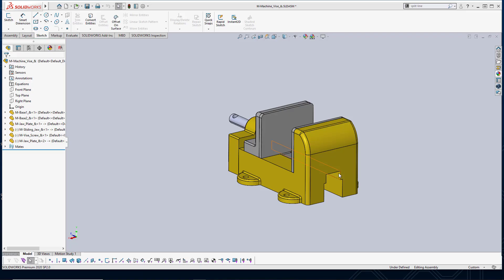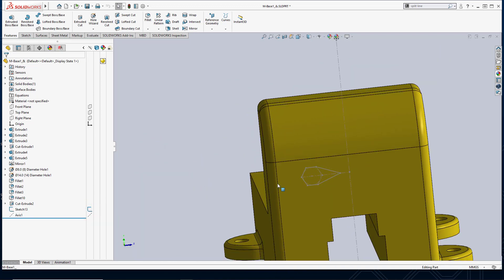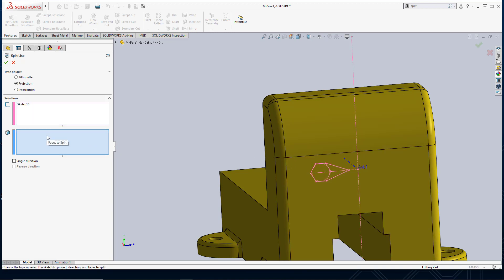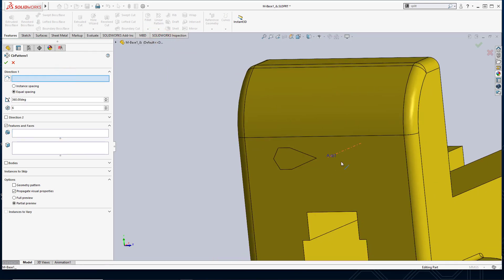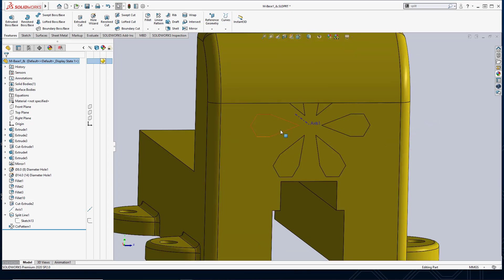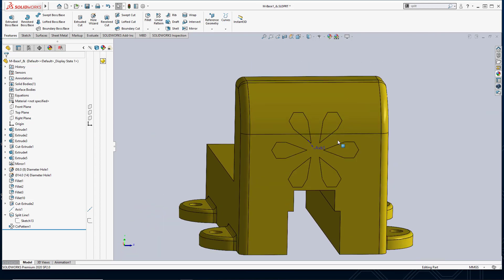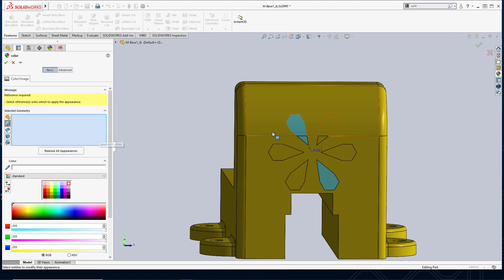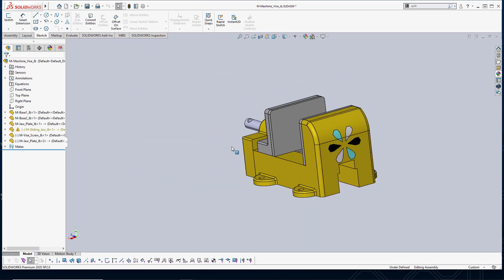Use the SOLIDWORKS Split Line Command for Splitting Faces of Your Model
In this video, we show how to use the split line command to split a single face into multiple faces of your @solidworks model. You see the need for splitting faces in mold design, or at times to add an interesting logo or decal on your parts.

(Want to learn more SOLIDWORKS tips, tricks, and efficiencies? Attend one of our online classes

In this example, we want to add a logo to the right side of a vice. Learn how to use the split line command to split faces.

We hope you enjoyed this how-to tutorial! There are more SOLIDWORKStutorials on our blog as well